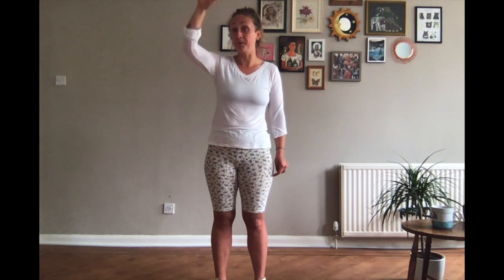Vocal warm up part 3 - Your voice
Today we take part in the 3rd part of a vocal warm-up series with Highland YMI* tutors Jessica Bates.

Fèis Time has been created by Fèis Rois as a way to bring traditional Scottish songs, tunes and fun activities to primary school children during this lockdown period.

*Youth Music Initiative (YMI)
For more info about the YMI visit: creativescotland.com